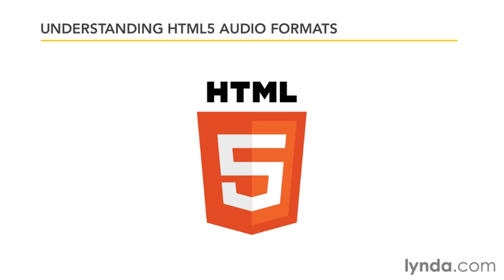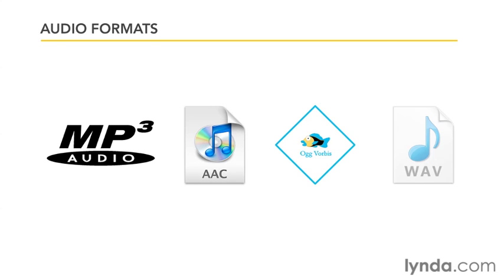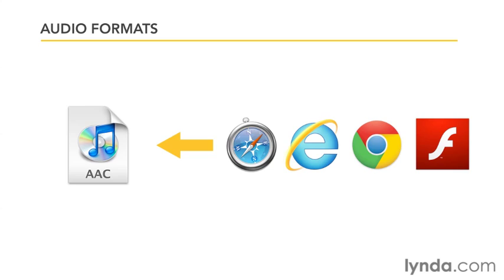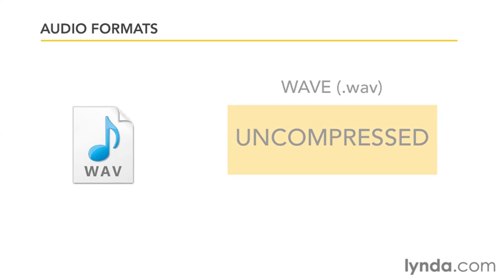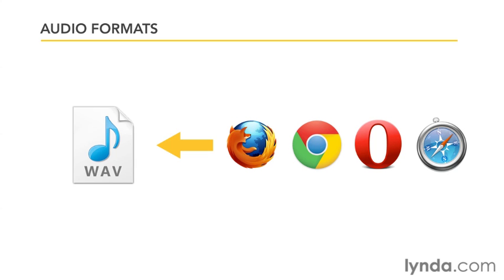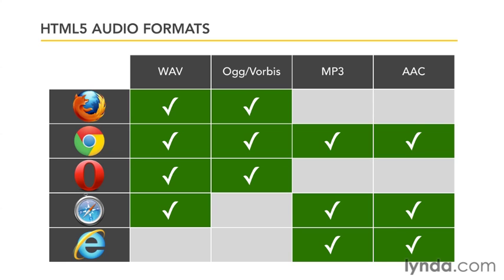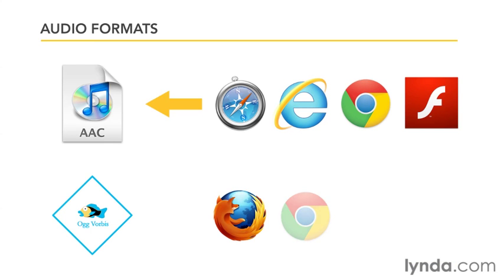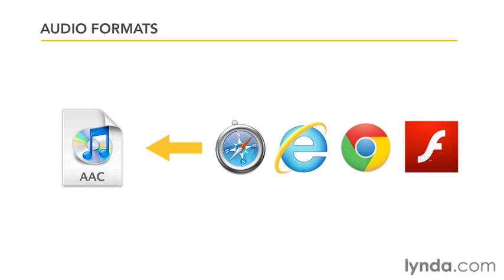HTML5 Video and Audio in Depth - Understanding HTML5 audio formats